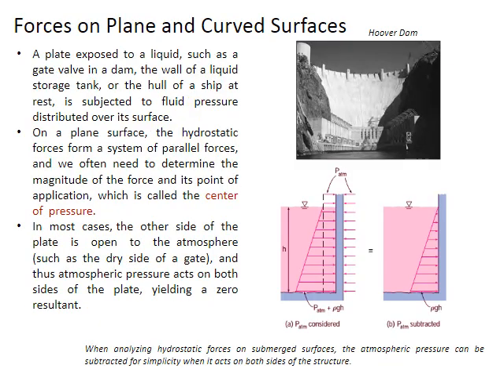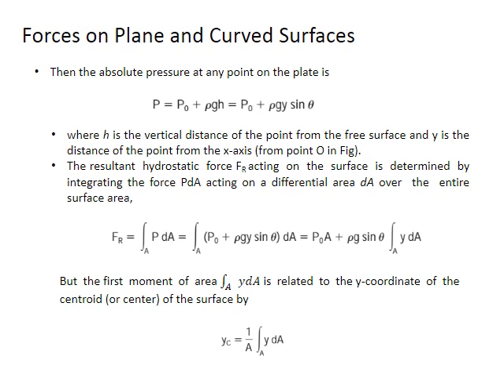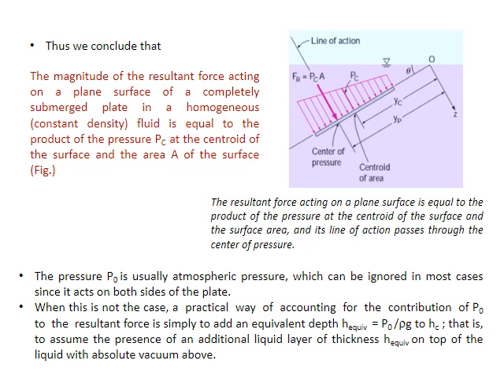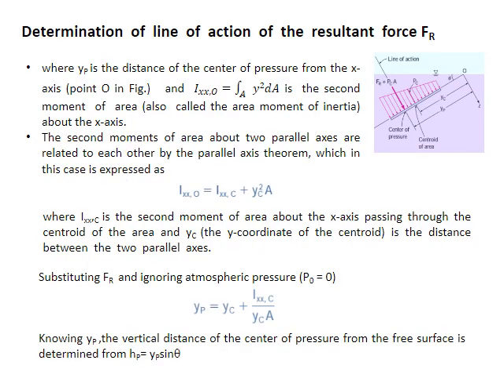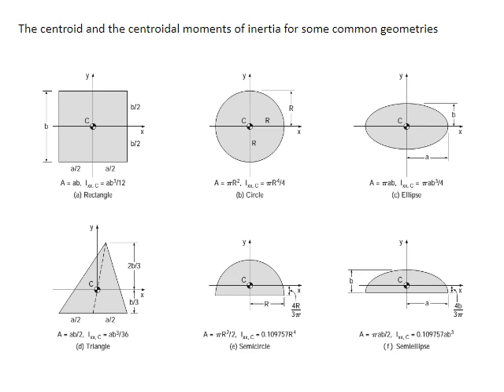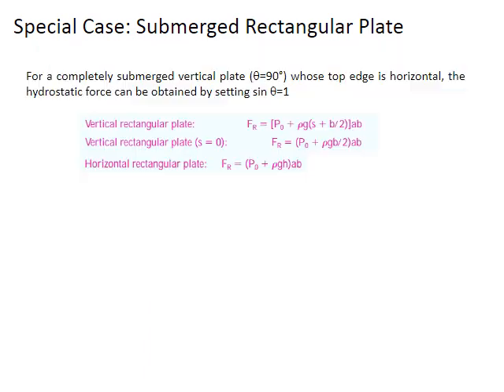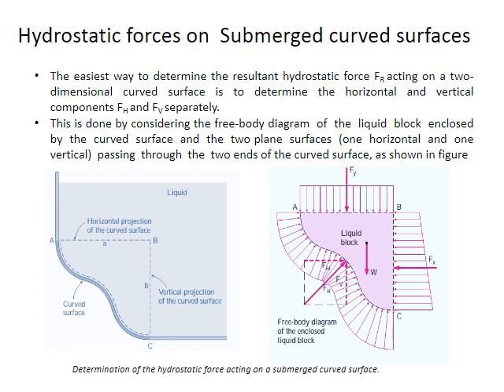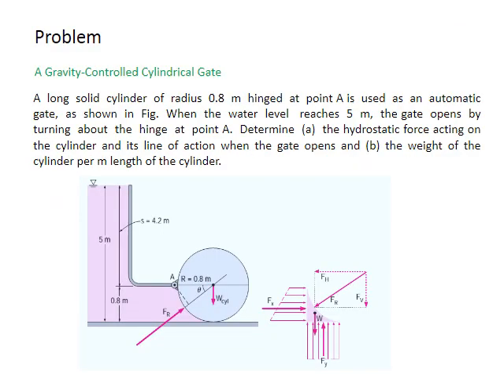ME/AE Hydrostatic Forces on Plane & Curved Surfaces Saurabh Sharma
ME/AE Hydrostatic Forces on Plane & Curved Surfaces Saurabh Sharma Shankara Institute of Technology